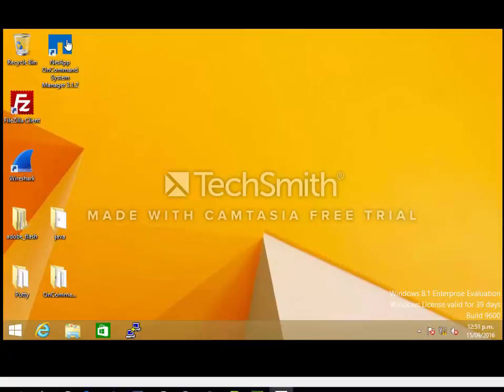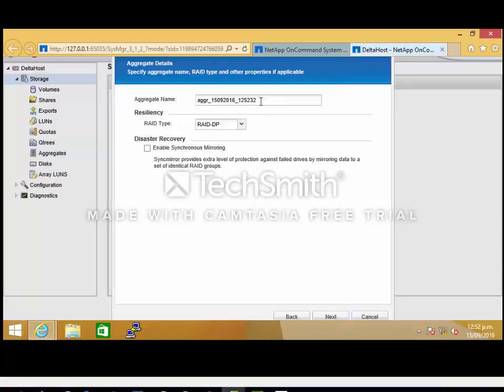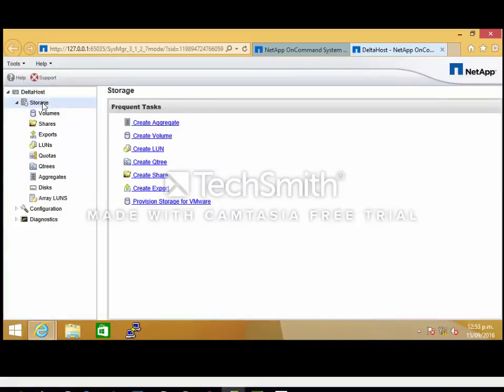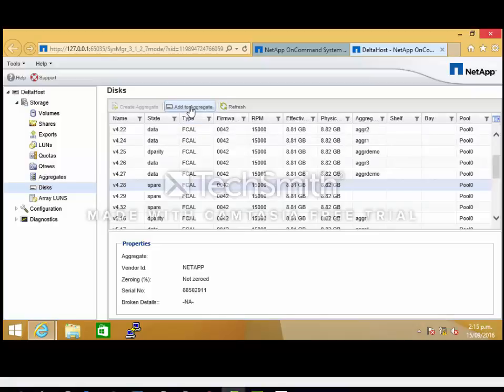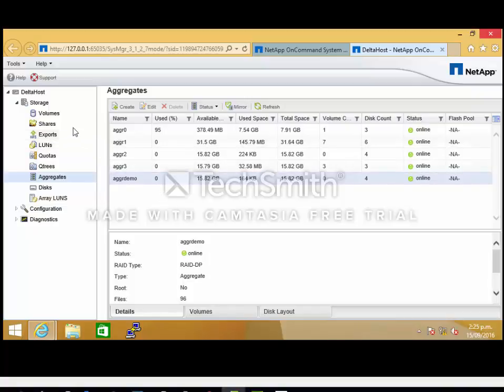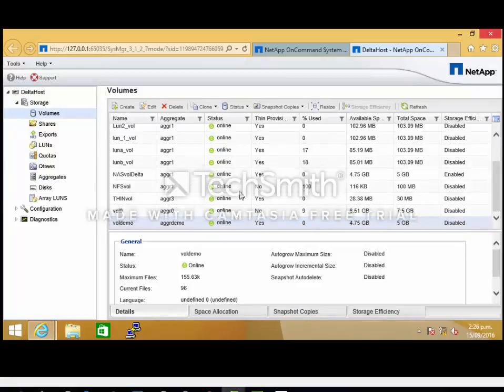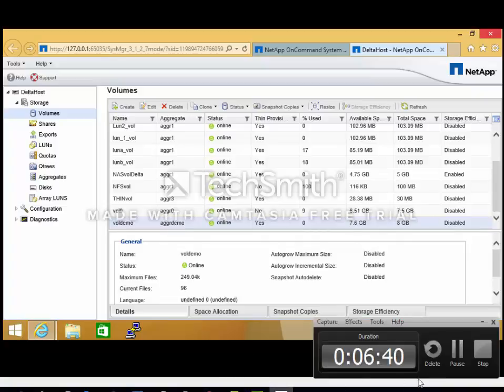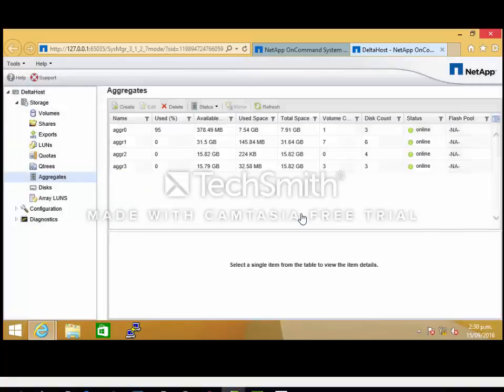Using NETAPP OnCommand System Manager to create Aggregates and Volumes